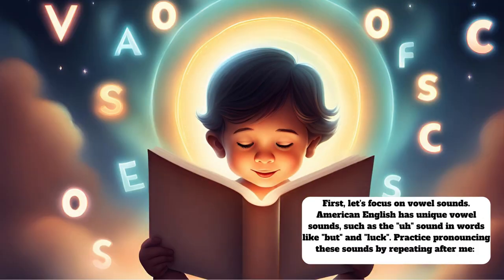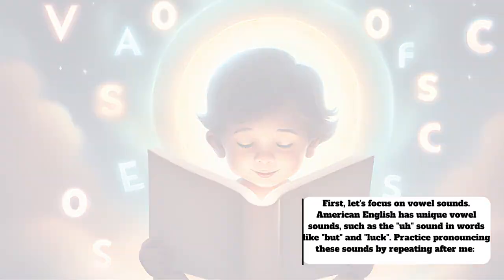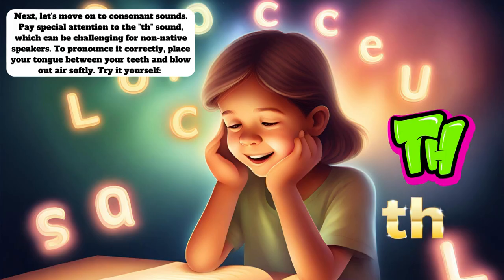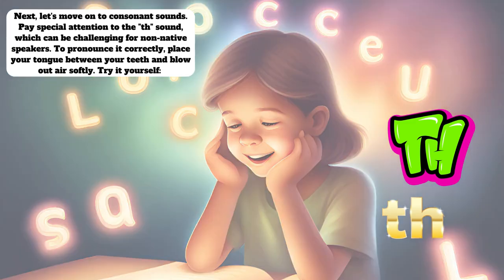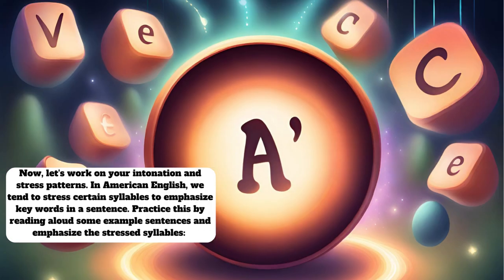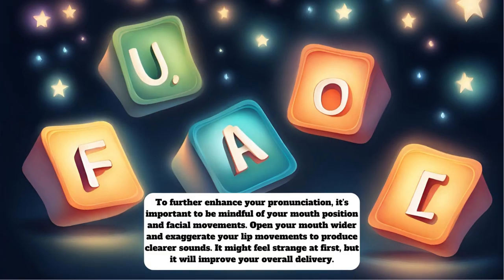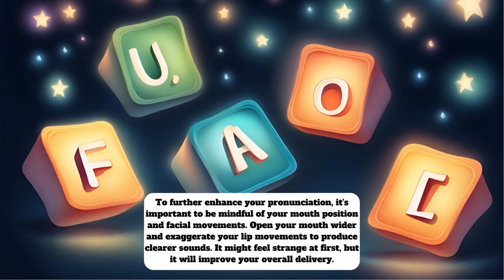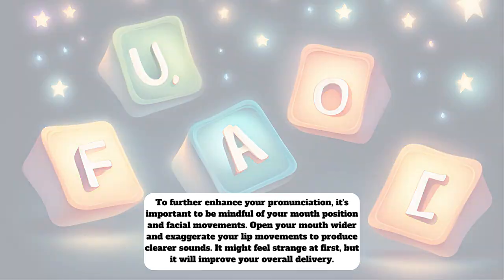Speak American English in 30 Minutes: Advanced Pronunciation Lesson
Speak American English in 30 Minutes: Advanced Pronunciation Lesson @HouchStories: In this 30 minute advanced pronunciation lesson, I'll teach you the perfect way to speak American English. By the end of this lesson, you'll be able to speak with perfect American pronunciation!

If you're looking to improve your American English skills, then this is the lesson for you! In this video, I'll teach you the advanced pronunciation techniques that will help you speak with perfect American pronunciation. By the end of this lesson, you'll be able to speak American English like a native!
Welcome to our advanced pronunciation lesson where you will master American English in just 30 minutes! In this comprehensive tutorial, we will divulge advanced techniques that will greatly enhance your pronunciation skills and help you sound like a true American English speaker. Throughout this lesson, we focus on refining your pronunciation by highlighting challenging sounds, practicing accurate word stress, and perfecting intonation patterns. By incorporating these techniques into your daily practice routine, you can dramatically improve your American English speech clarity and fluency. Our highly experienced language instructor will guide you step-by-step through various exercises designed to target specific phonetic elements and address common pronunciation pitfalls. You will learn how to correctly articulate difficult sounds, such as the infamous American English 'R' sound, vowels, and consonant clusters. Moreover, our instructor will provide valuable tips on natural rhythm, stress, and intonation to make your spoken English sound more authentic. To ensure effective learning, this lesson includes interactive activities and demonstrations for you to follow. By actively participating, you will strengthen your vocal muscles, develop better breath control, and ultimately gain confidence in your American English pronunciation. Reaching an advanced level of American English pronunciation takes time and practice, but with this concise 30-minute lesson, you'll have the tools and knowledge needed to continue refining your accent. So join us now, and let's embark on this transformative journey together! Don't miss out on the opportunity to hone your American English pronunciation skills and unlock endless possibilities in both personal and professional spheres.